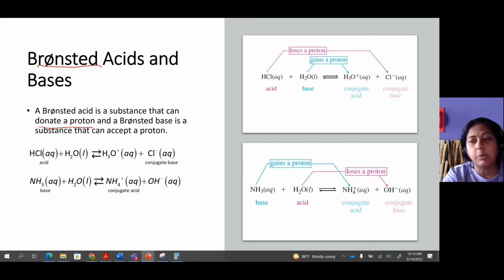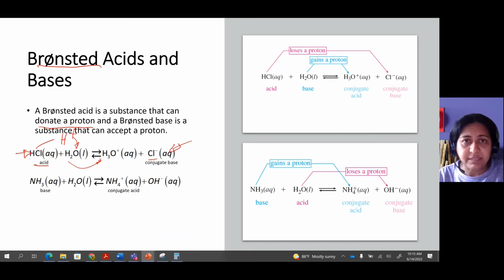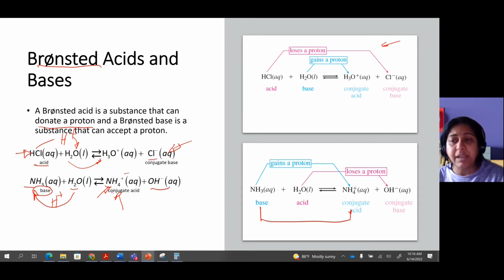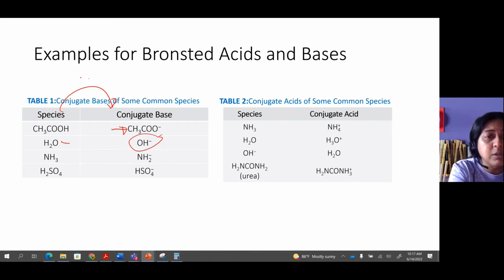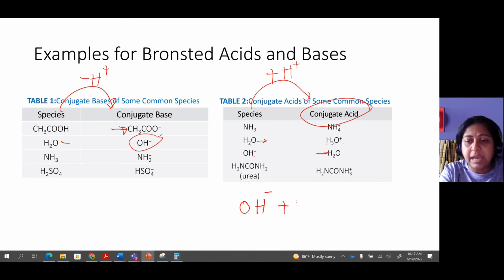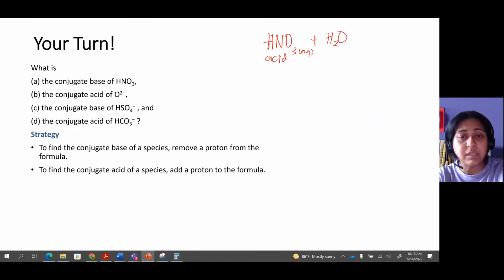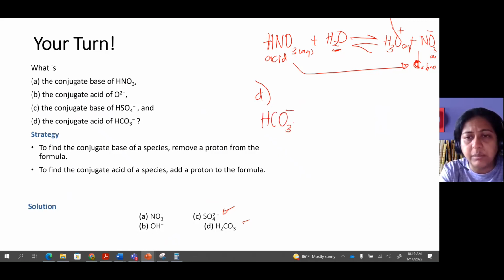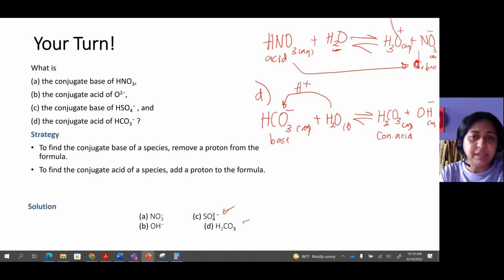Bronsted Acids and Bases